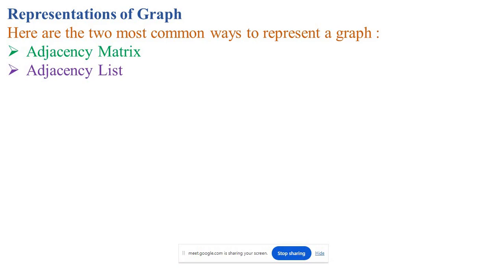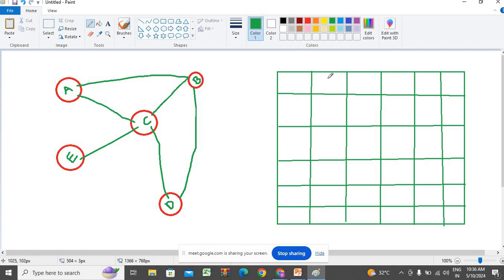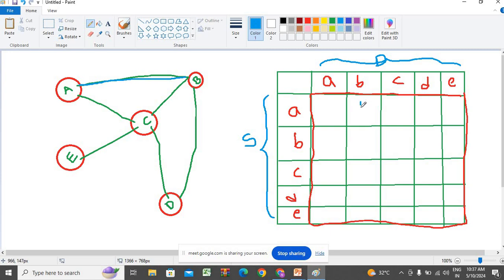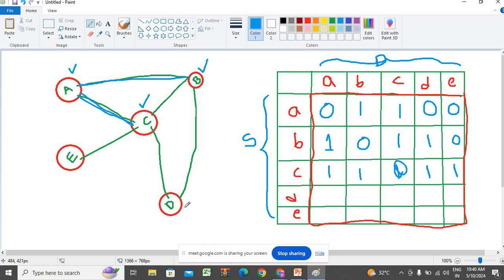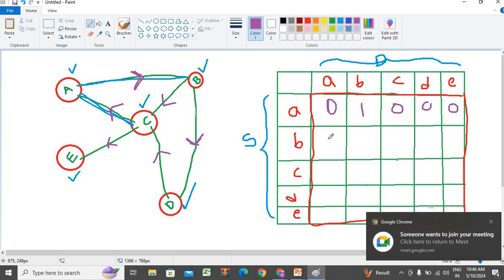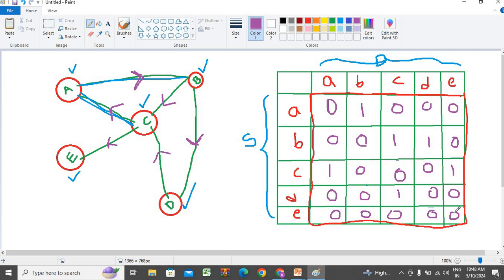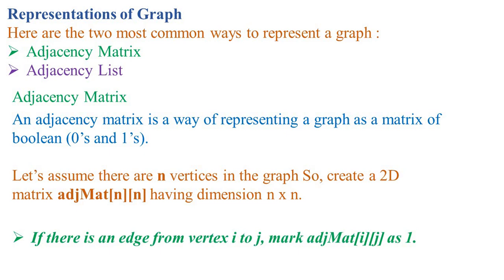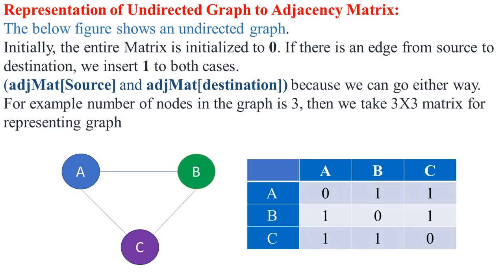graph representation part-1| Adjacency matrix